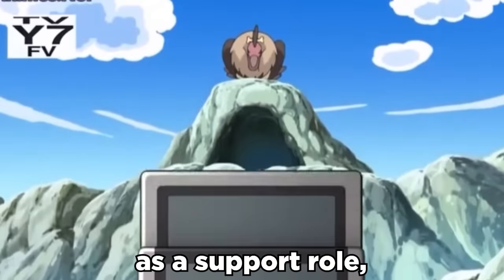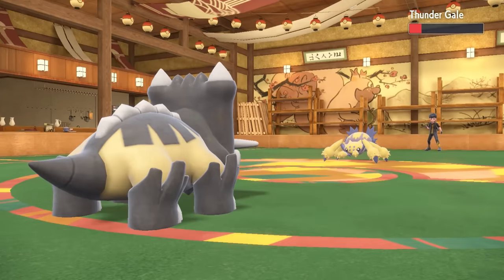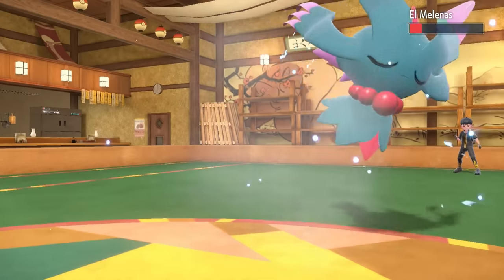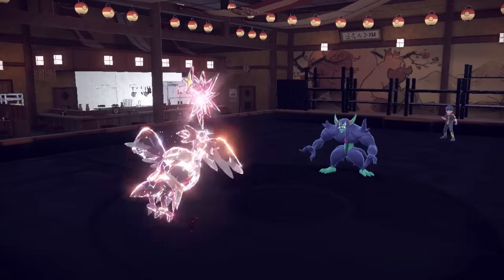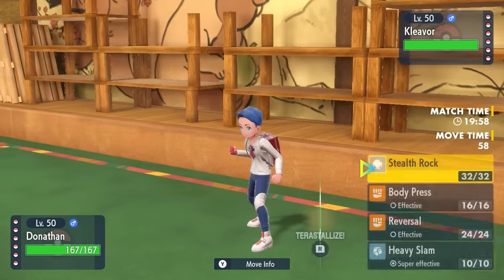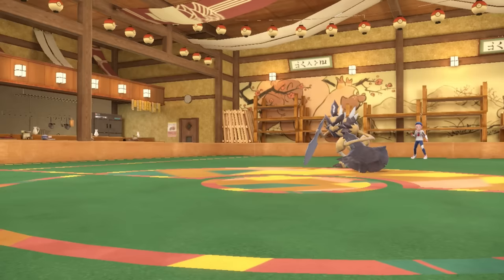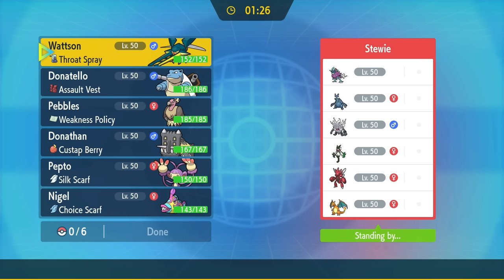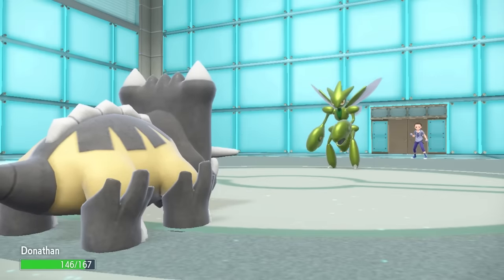No One Uses Mandibuzz Like THIS, But It's Broken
Weakness Policy Weak Armor goes crazy